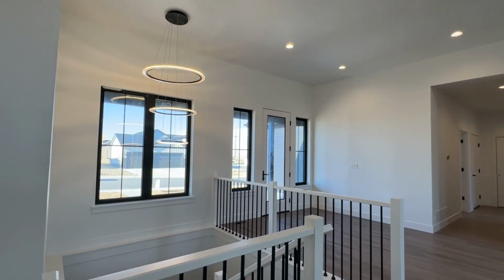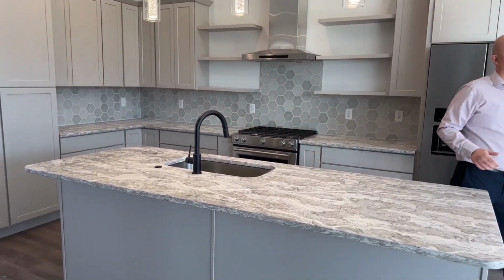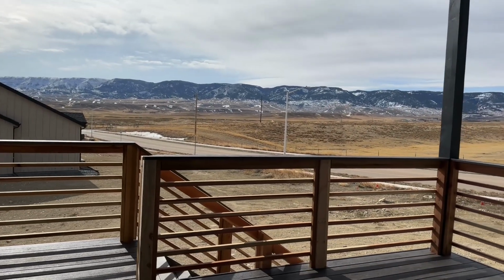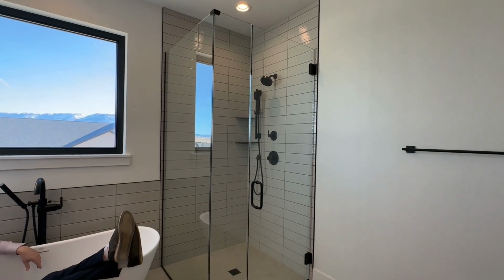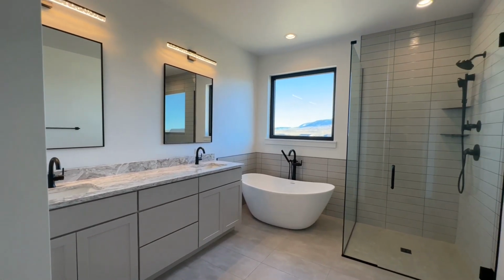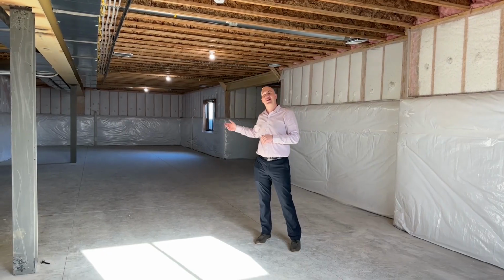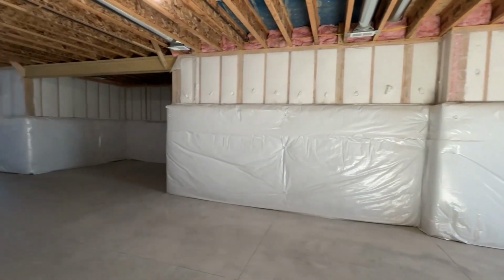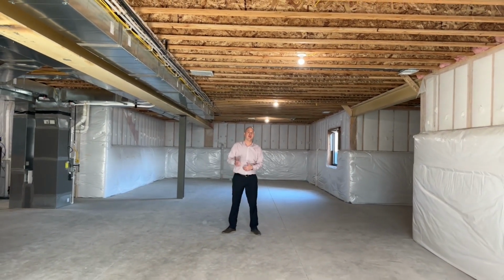Exclusive Offer on Stunning New Home at 3013 Drayton Way - Don't Miss Our Basement Special!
Welcome to 3013 Drayton Way, a breathtaking new construction in Casper, offering luxurious living with AMAZING views of Casper Mountain. This modern ranch-style home, meticulously crafted by Blu Sky Builders, boasts an expansive 4044 sq ft floor plan, featuring 3 bedrooms, 2 bathrooms, and a spacious three-car garage.

Key Highlights:

An open floor plan that seamlessly integrates living, dining, and kitchen areas, perfect for entertaining and family gatherings.
A gourmet kitchen equipped with high-end KitchenAid appliances, stunning quartz countertops, and a stylish tile backsplash.
A luxurious master suite, complete with a 5-piece bath and a spacious walk-in closet, providing a private retreat.
Energy-efficient features, including a tankless water heater and smart garage door openers, enhancing comfort and convenience.
Large windows throughout, inviting natural light and framing the breathtaking views of Casper Mountain.
🌟 LIMITED TIME BASEMENT OFFER 🌟
For a limited time, take advantage of our special offer to finish the basement for an additional 1420 sq ft of living space, including 2 bedrooms, a bathroom, and a family room, all for just $79,285.58!

Don't miss this opportunity to own your dream home in one of Casper's most desirable locations. Contact Lisa Burridge & Associates Real Estate today to schedule your private viewing and learn more about this exclusive offer.